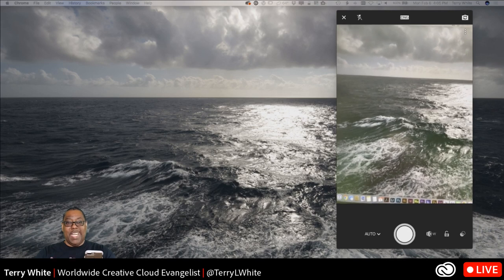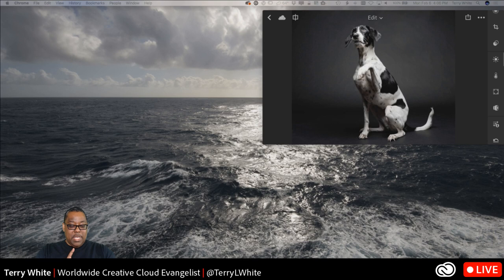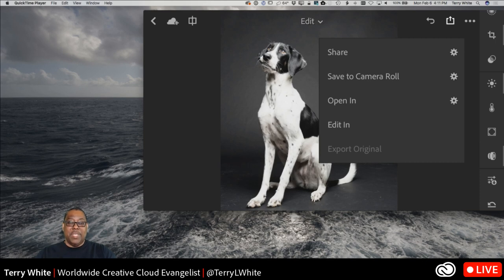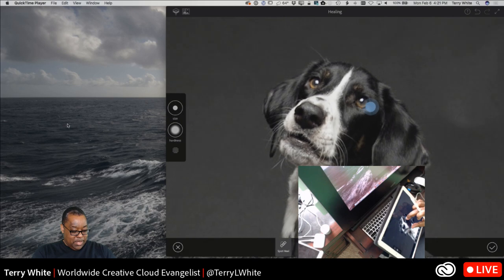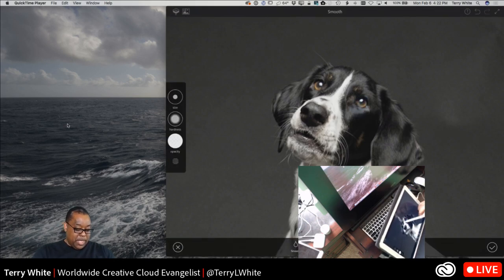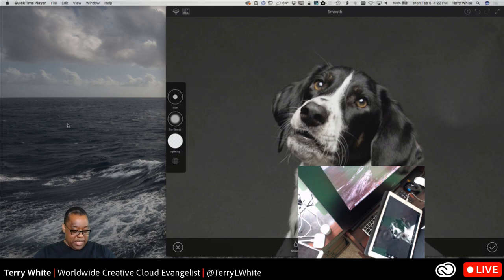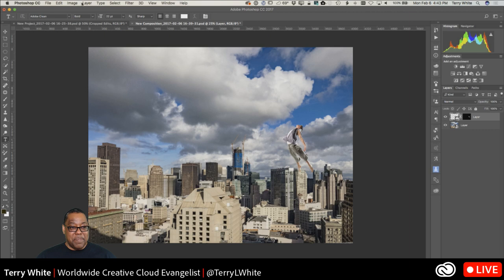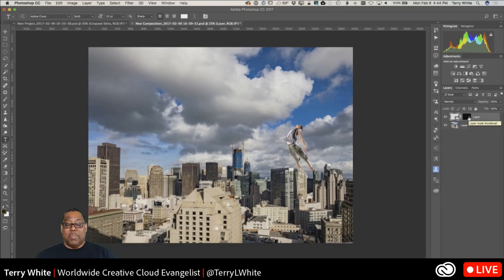How to Up Your Photography Game with These 3 Apps | Adobe Creative Cloud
Terry White shows you how to up your photography game with these 3 free mobile apps (iOS or Android)